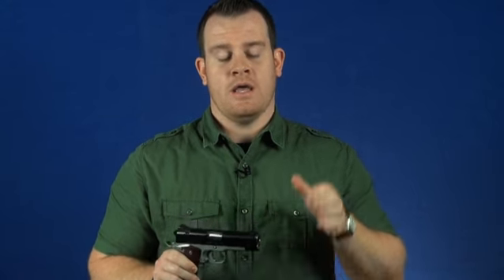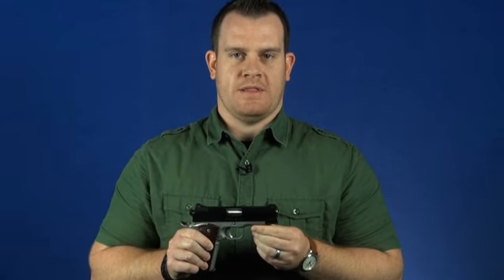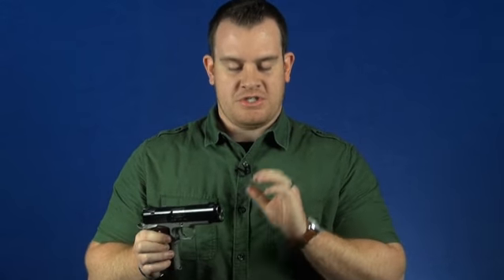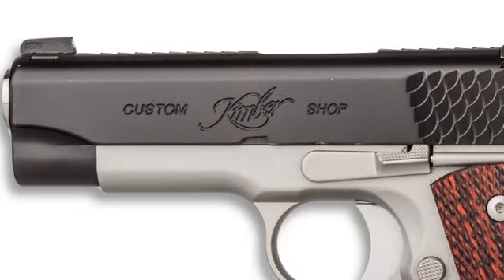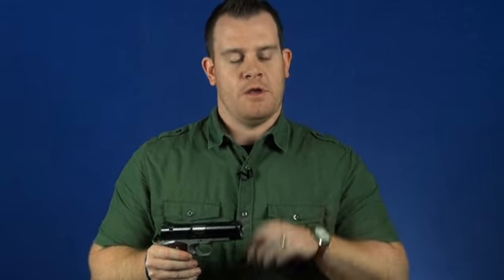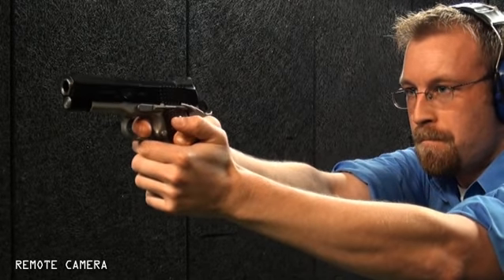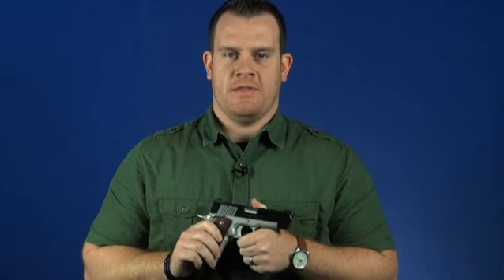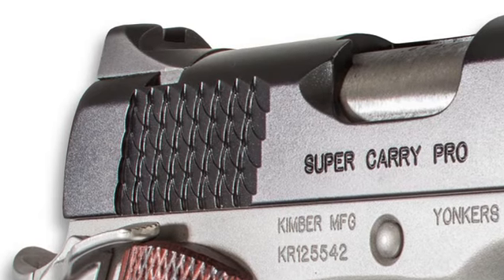Gun of the Week: Kimber Super Carry Pro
Watch as we discuss our latest Gun of the Week, the Kimber Super Carry Pro.